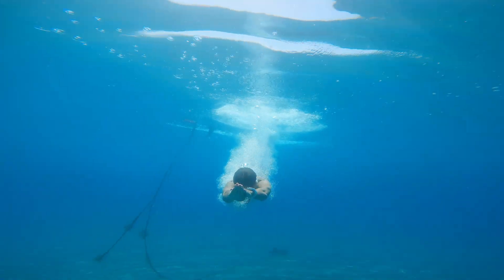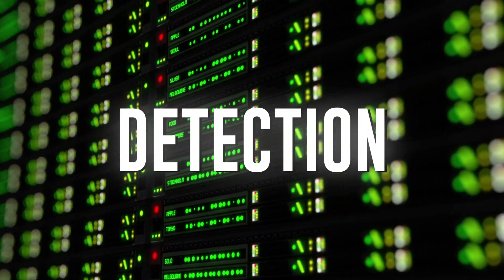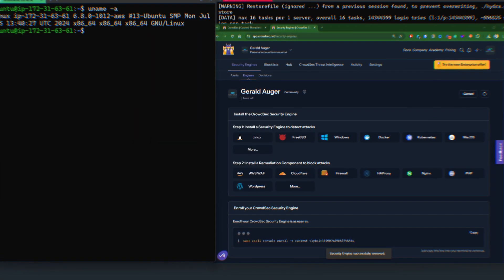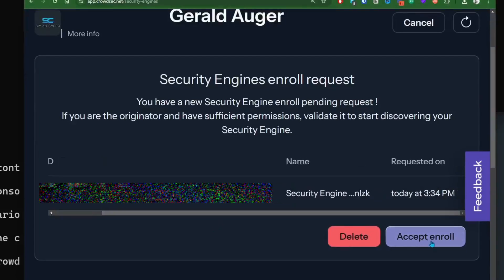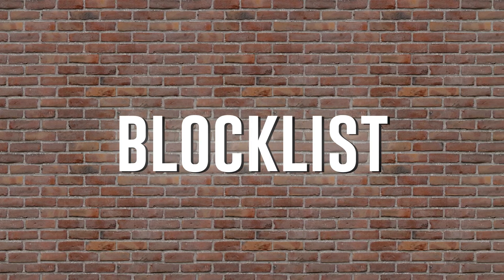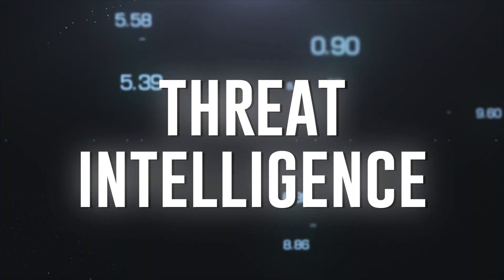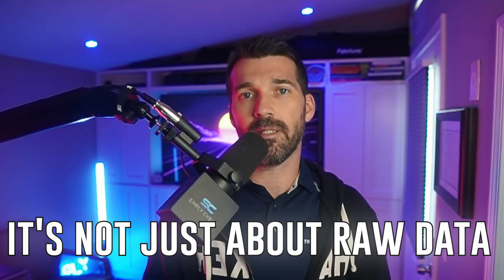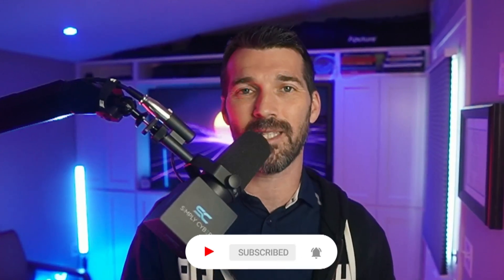You Won't Believe How Easy CrowdSec Makes Network Security!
In today’s video, we’re diving into CrowdSec, a powerful and free cybersecurity tool that’s changing the way we protect our networks. If you’re looking for a way to stay ahead of hackers and keep your systems secure, this is the video for you.

Join Dr. Gerald Auger as he explores how CrowdSec’s community-powered approach to cybersecurity can help you detect threats in real-time, block malicious IPs automatically, and leverage cutting-edge threat intelligence—all without spending a dime. Whether you’re a seasoned professional or just getting started in cybersecurity, CrowdSec offers tools that can enhance your defense strategy and make the internet a safer place for everyone.

📚 What you’ll learn:

- The challenges CrowdSec solves for cybersecurity professionals.
- How to get started with CrowdSec and set up real-time threat detection.
- The benefits of community-driven blocklists and how they protect your network.
- Using CrowdSec’s Threat Intelligence API to stay ahead of cyber threats.
- Don’t miss out on this chance to elevate your cybersecurity game with CrowdSec’s free tools.

Resources:
Simply Cyber empowers people who want a rewarding cybersecurity career 💪
All the ways to connect with Simply Cyber